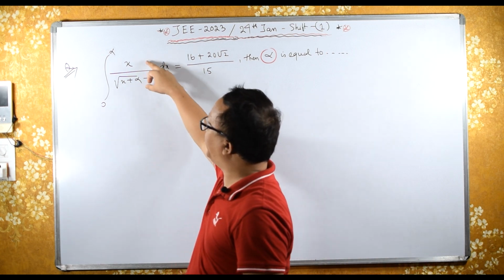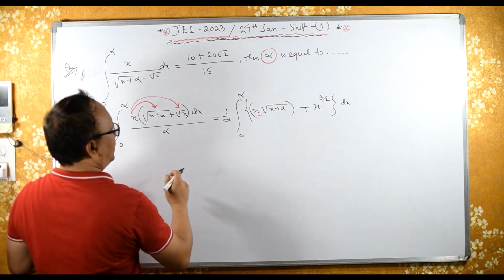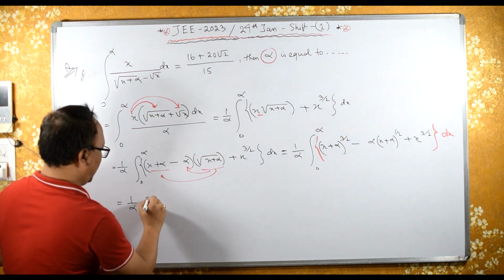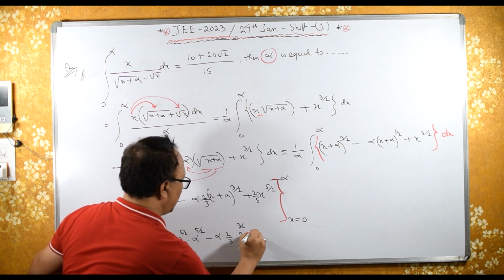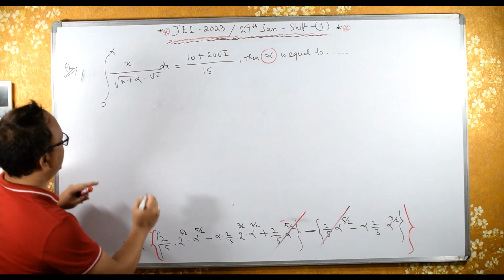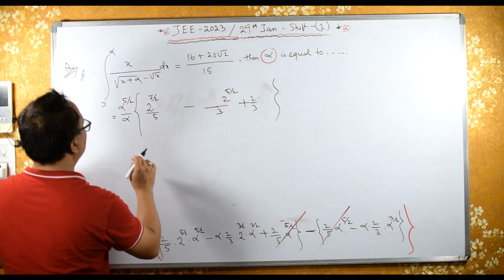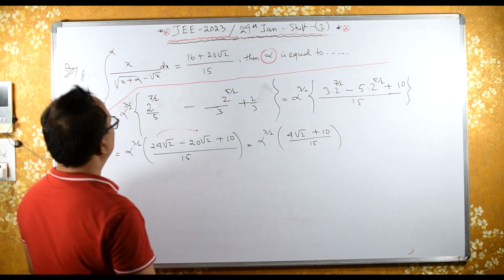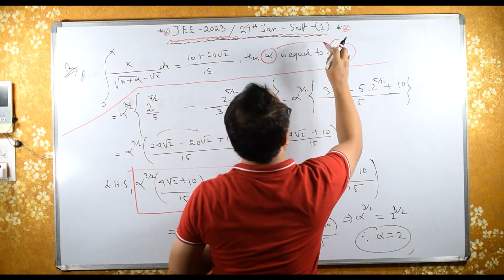JEE Main 2023 Mathematics Question Paper Solved : integral of x / {sqrt of (x +a ) - sqrt of x }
Integral of x / {sqrt of (x +a ) - sqrt of x } limit zero to alpha  = {16+20 sqrt of 2 } / 15 , to find value of alpha .

Unlock your full potential for the JEE Main 2023 Mathematics exam with our solved question paper. We had gone through each question with care, providing in-depth solutions that make the concepts easy to understand. This video is a must-watch for all aspiring engineers preparing for the JEE Main   exams.
Good luck with your studies and let us help you succeed in the JEEexam!"